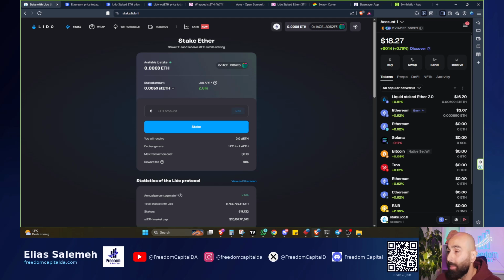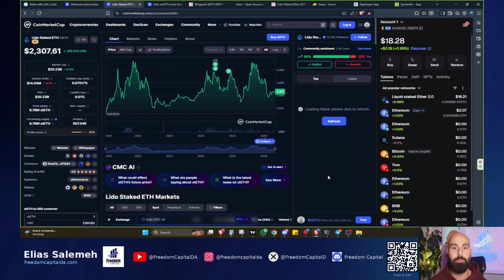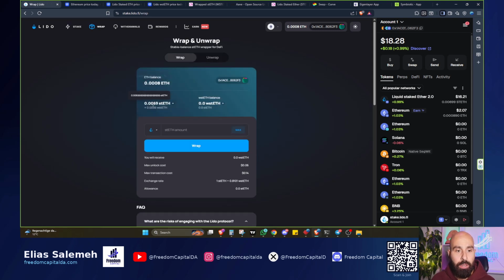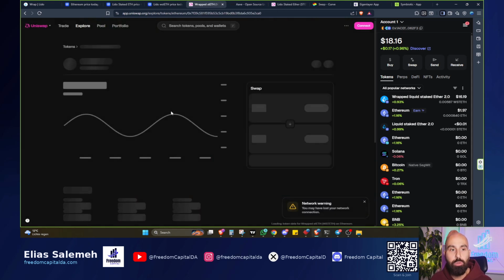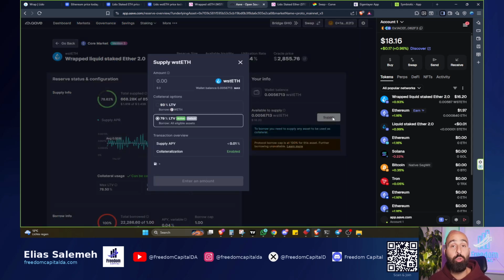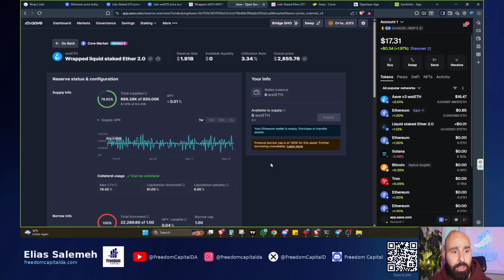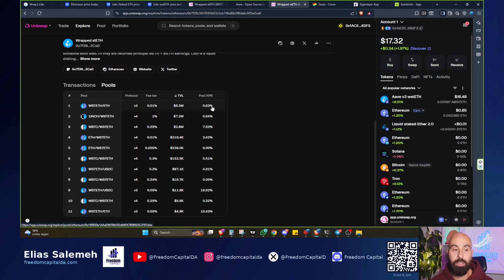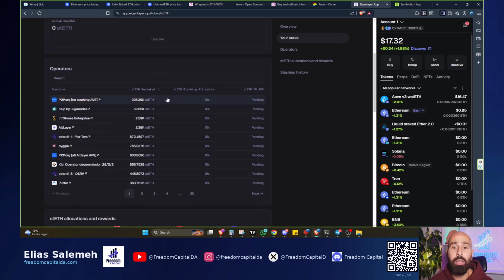Ethereum Liquid Staking Strategies in 2026: stETH, wstETH, Aave & Uniswap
Learn how Ethereum liquid staking works in 2026, including the difference between stETH and wstETH, how liquid staking tokens can be used across DeFi, and the key risks to understand before using strategies like collateralized borrowing, liquidity pools or restaking.

The Freedom System is our full curriculum on money, markets and digital assets.

This Ethereum liquid staking tutorial supports the Self Custody & DeFi module of the curriculum. The goal is not to chase yield or speculate. The goal is to understand how ETH liquid staking works, what risks the strategies carry, and how these tools can fit into a broader financial system with discipline and risk control.

Chapters:
00:00 What you can do with liquid staking tokens
01:20 stETH vs wstETH explained
04:00 Why wrapping matters in DeFi
06:00 Wrapping stETH on Lido
08:00 Swapping liquid staking tokens on Uniswap
10:00 Using wstETH as collateral on Aave
12:00 Borrowing risk and liquidation risk
14:00 Liquidity pool strategies
18:00 Restaking with liquid staking tokens
20:00 Safety checklist before using LST strategies